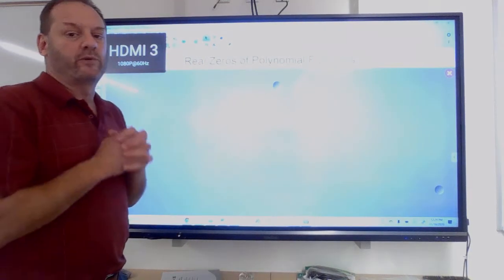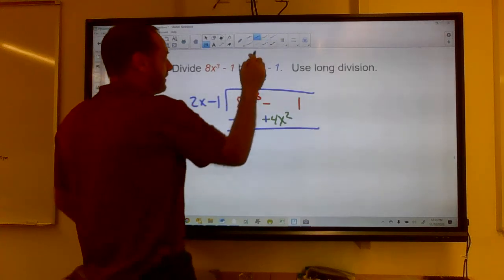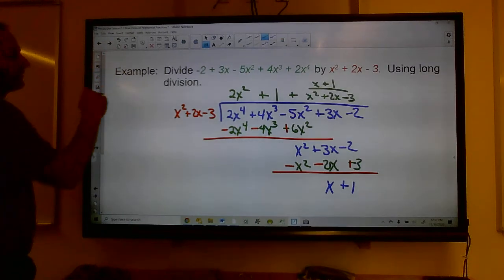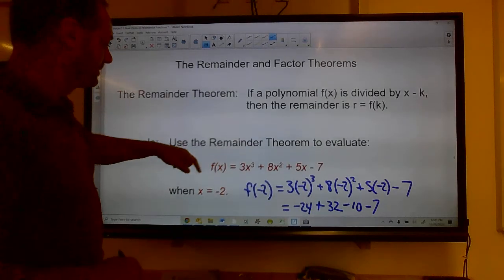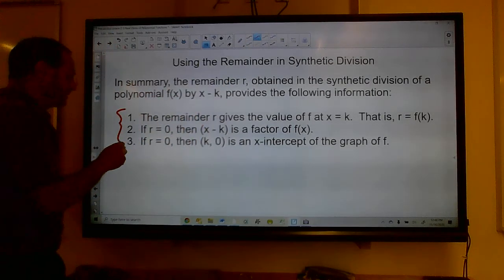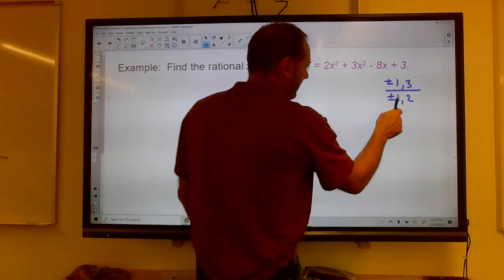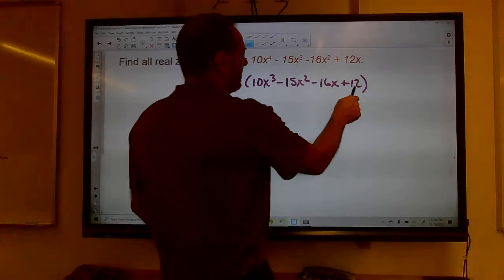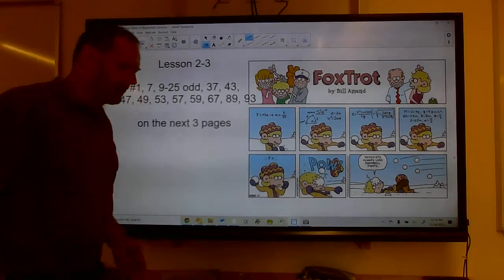Precalculus Lesson 2 3 Real Zeros of Polynomial Functions